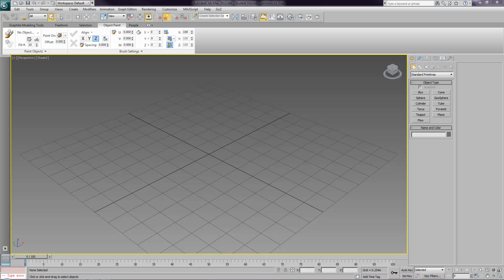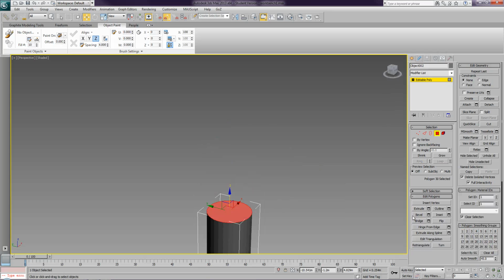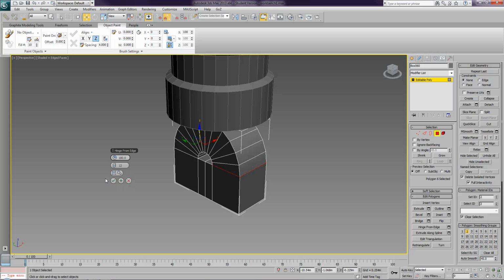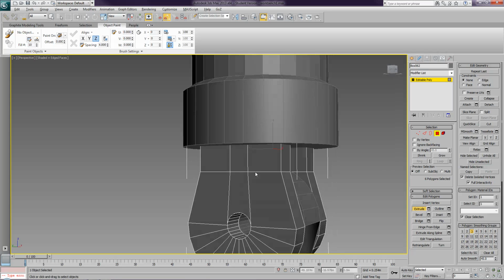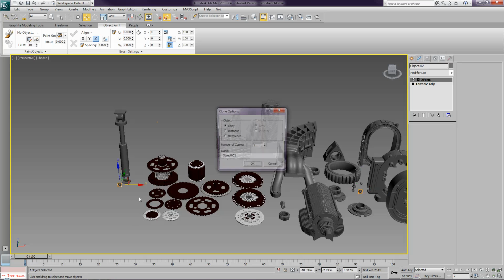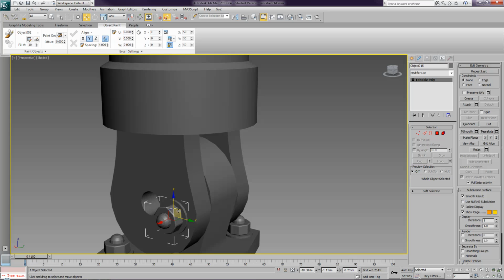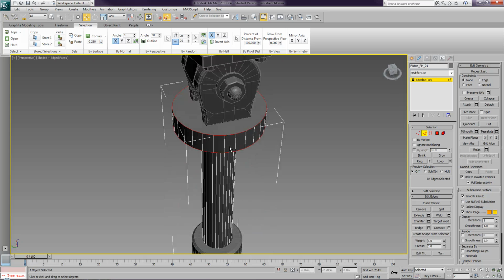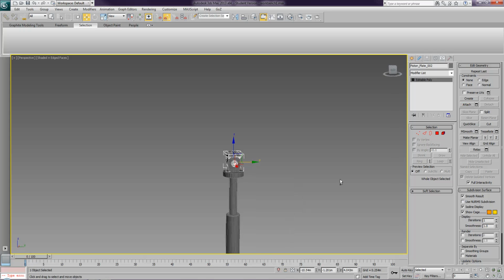creating the generic piston for the tool library